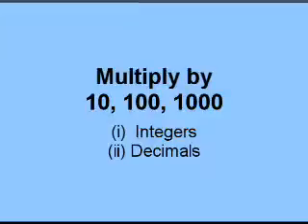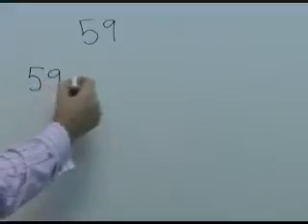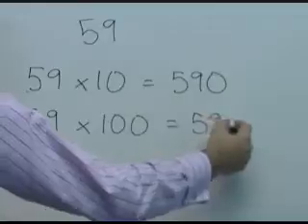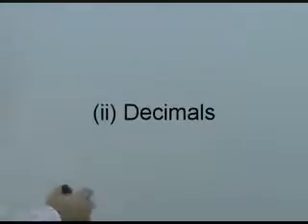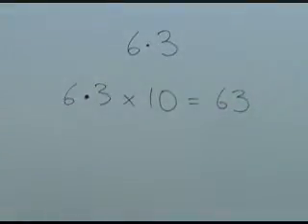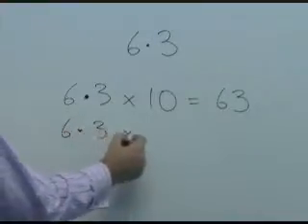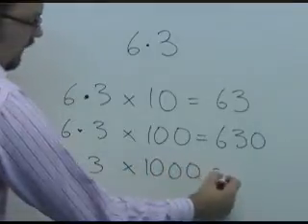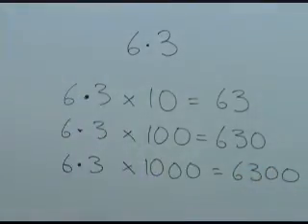Multiplying Integers or Decimals by 10, 100 and 1000 (Powers of ten)